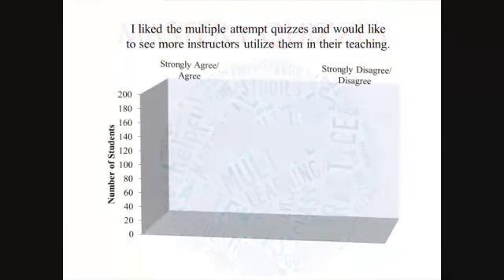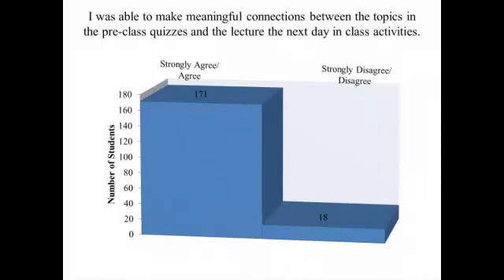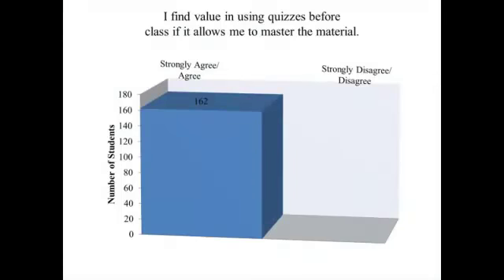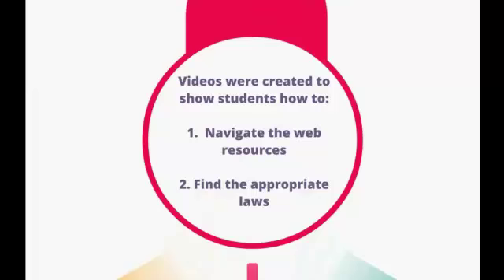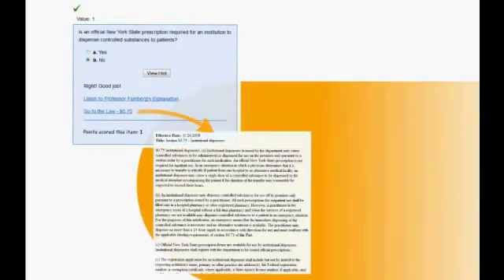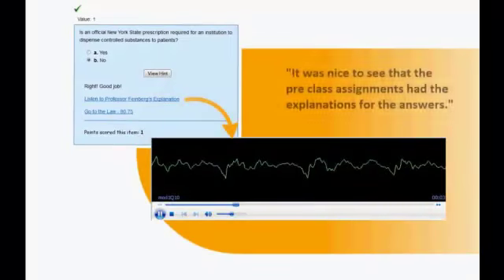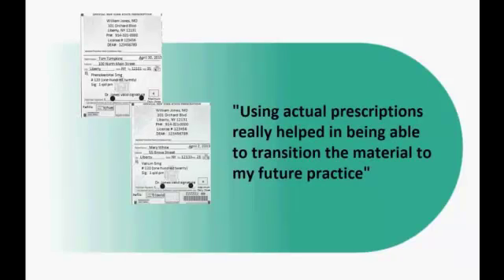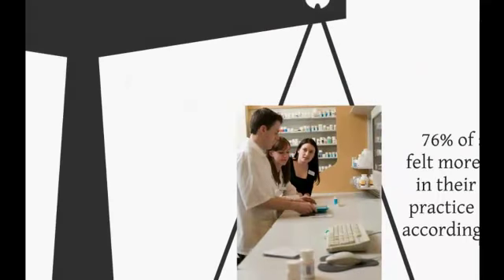FINAL RETREAT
ACPHS Faculty Retreat 2013, Instructional Design Projects produced by the Instructional Design Team and College Faculty.